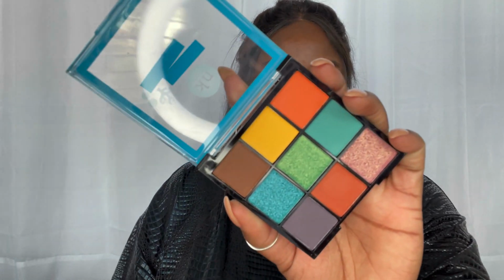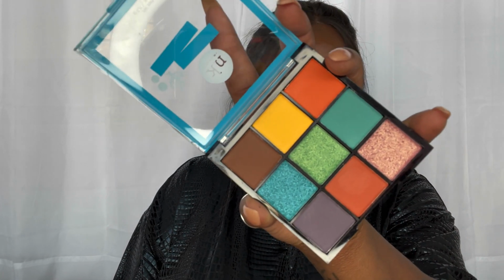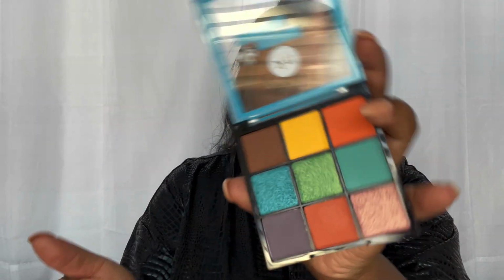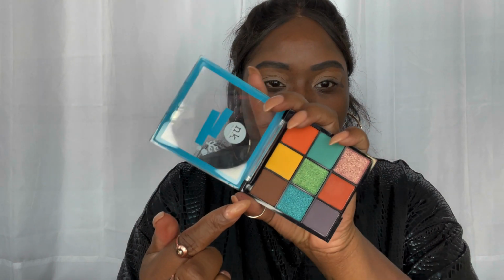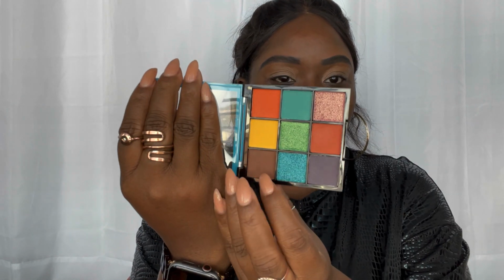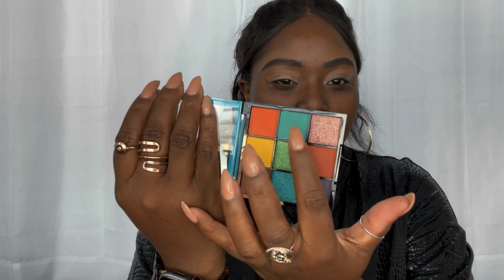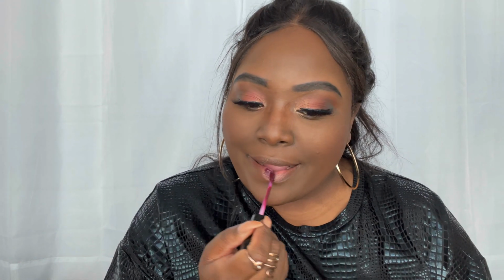SOFT GLAM Valentine's Day Look - Affordable Beauty Supply Store Makeup | JASMINE KATRINA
HAPPY Valentine's Day FRIENDS!! I created this soft glam and fun Valentine's look using BEAUTY SUPPLY STORE MAKEUP!! Hope you all get a little inspiration to try new looks for your special valentine.

PRODUCTS USED //

FACE:
MILK Moisturizer
NYX Can't Stop Won't Stop Matte Primer
NARS Soft Matte Foundation (IGUACU)
NARS Soft Matte Concealer (CAFE)
MENTED COSMETICS Bronzer (Out Of Office)
ELF Cosmetics Blush (Always Rosy)

EYES //
Nick AK New York Eyeshadow Palette (Under the Sea)
GEWD BEAUTY Magnetic Lashes (WIFEY)

LIPS //
LOVE 'N' GOOD LIPS (ESCAPE)

MUSIC //
Moonbeams - Gregory David